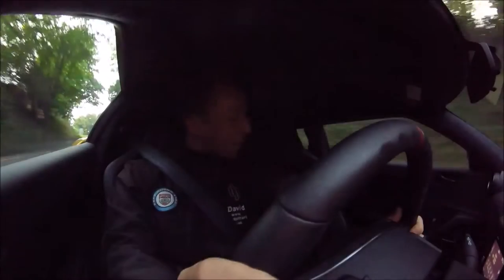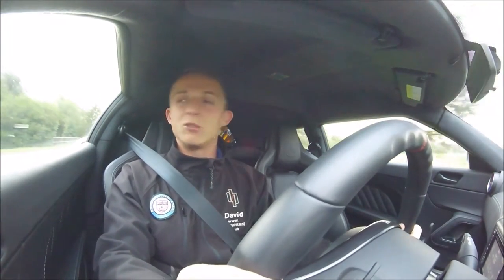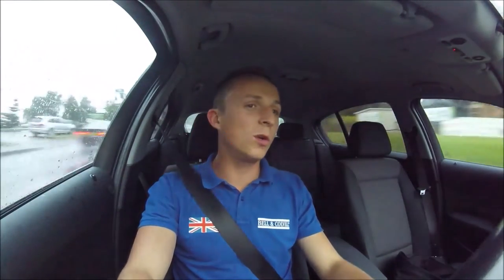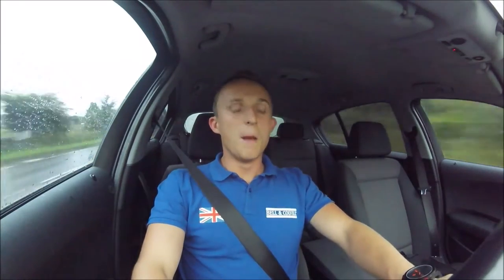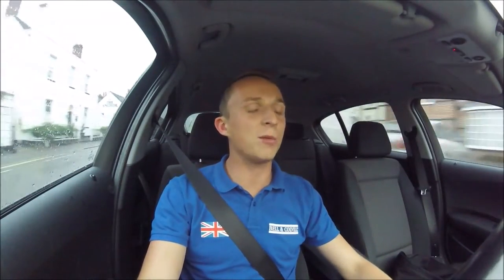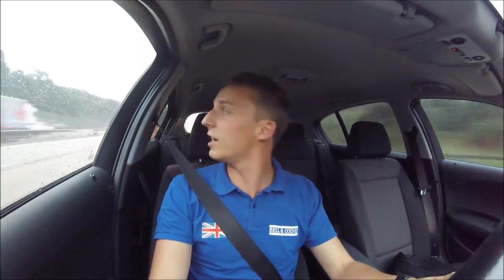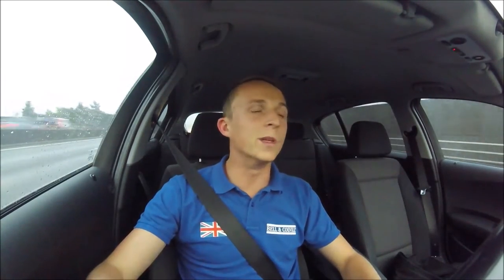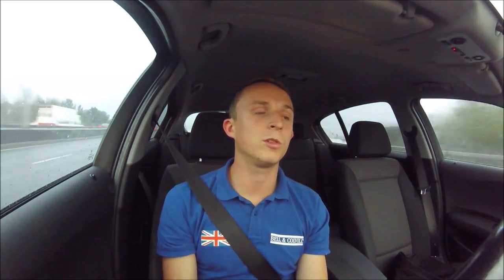Whats it like to drive a Rolls Royce Wraith?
And please let me know your thoughts and content you'd like to see in the comments below! Thanks :)

I head down to Goodwood motor circuit with Bell & Colvill in the Evora 400 for a corporate day, only to be joined by a Rolls Royce Wraith! It would have been rude not to blag a go in it!